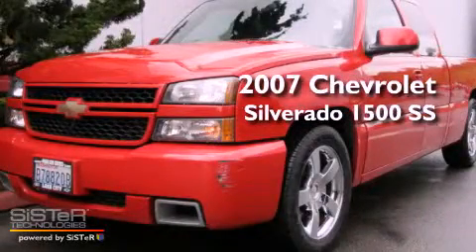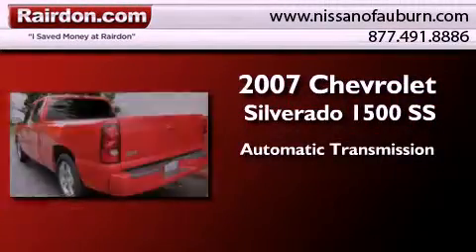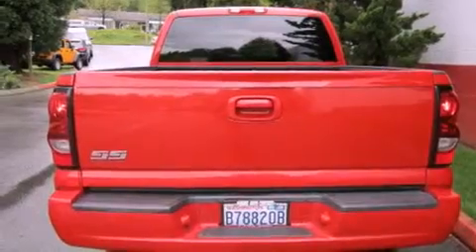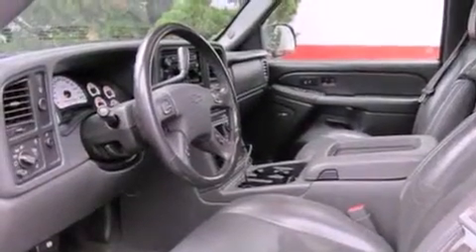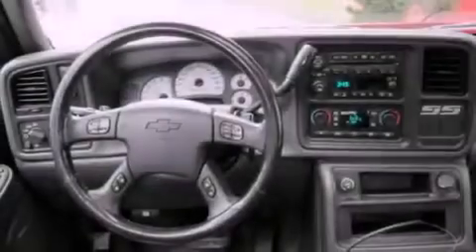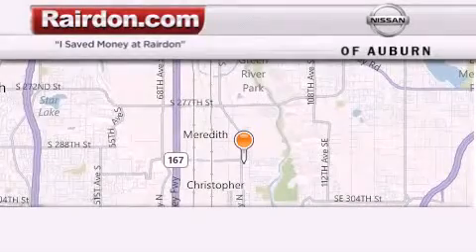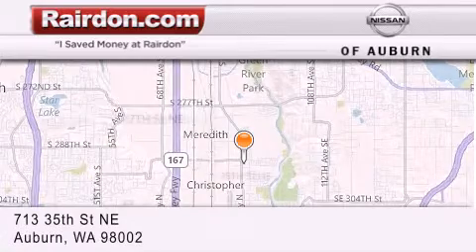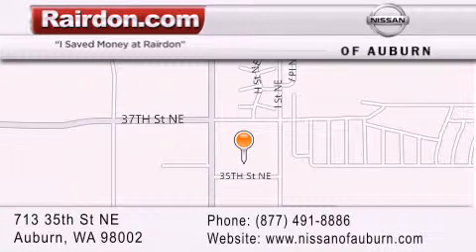Used 2007 Chevrolet Silverado 1500 SS Auburn WA 98002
Year : 2007
 Make : Chevrolet
 Model : Silverado 1500 SS
 Engine : 6.0L V8
 Trans . : Automatic
 Exterior : Red
 Miles : 86,784
 Interior : Black
 Stock : 71120920